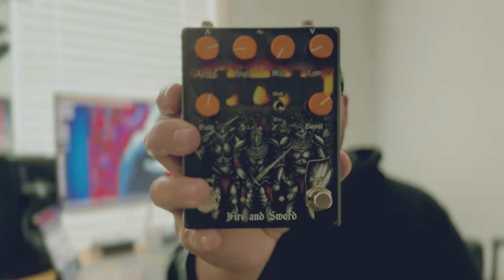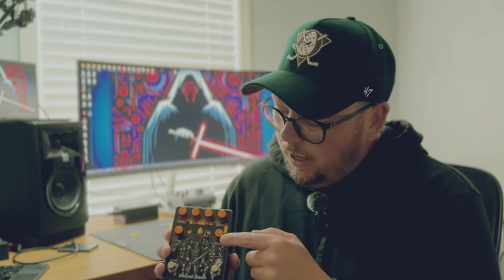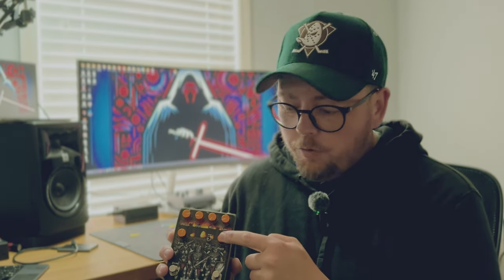Highwind Amps + Peper's Pedals - Fire & Sword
The Fire and Sword is a preamp pedal based around the Orange Rockerverb, and is a collaboration between Highwind Amplification and Peper's Pedals. In addition to the preamp circuit, the pedal features an independent boost with a toggle that allows you to have an HW Dire Wolf flavored boost or a PP Dirty Tree.

For the bulk of the sounds I'm running this straight into my DAW and using Own Hammer IRs.

Intro 00:00
Overview 01:02
Preamp/Boost 05:40
Boost + Tonocracy Amp Model 09:16
Final Thoughts 10:57

++ Gear Used ++
Fender Telecaster
HW/PP Fire & Sword
Audient iD4
Tonocracy
Own Hammer IRs